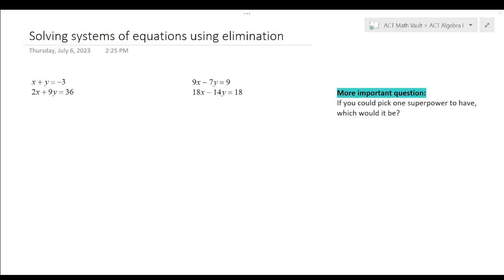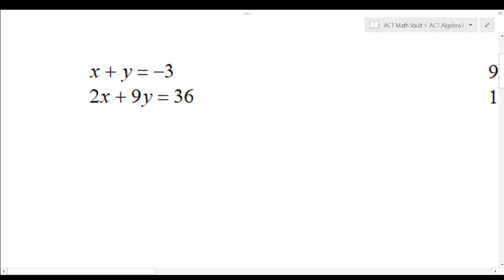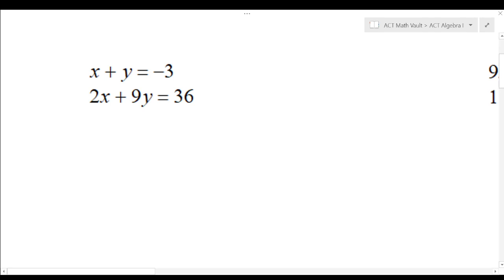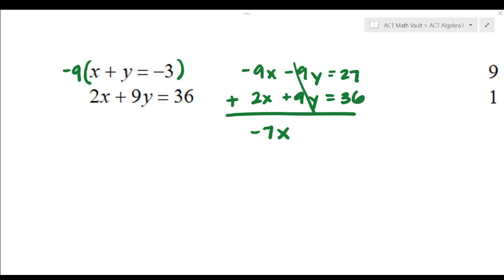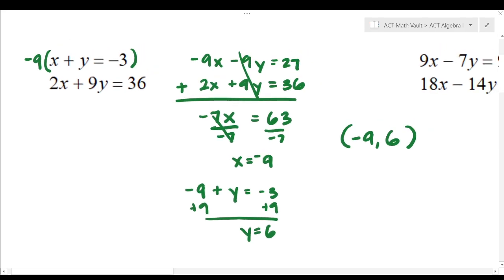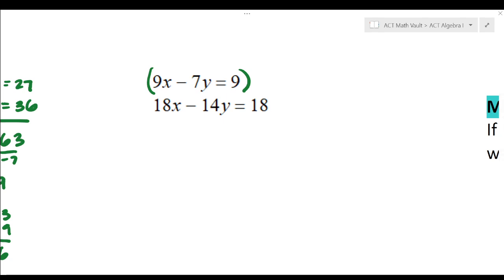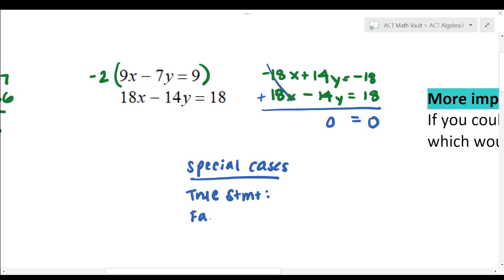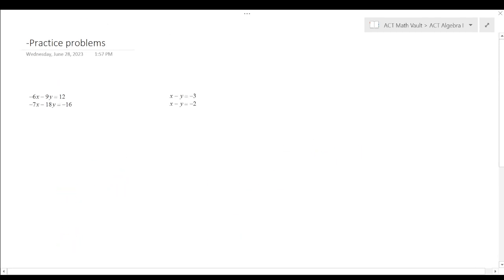How to solve a system of equations using elimination quickly and simply!| ACT Prep| Algebra I